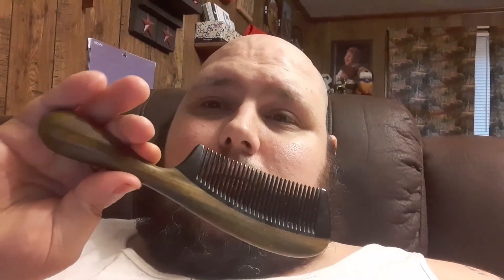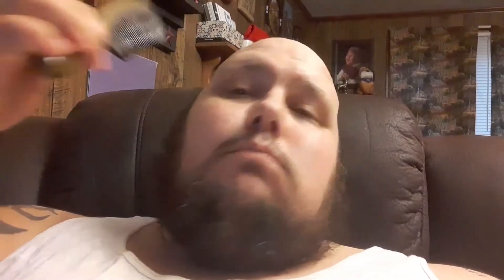Big Man Bearded Morning Routine